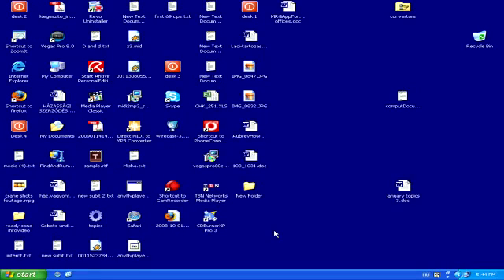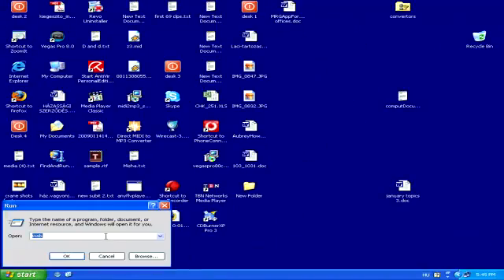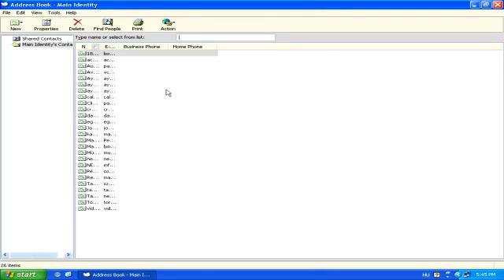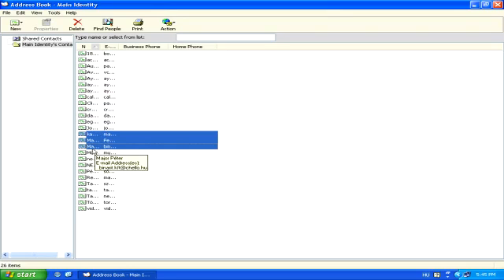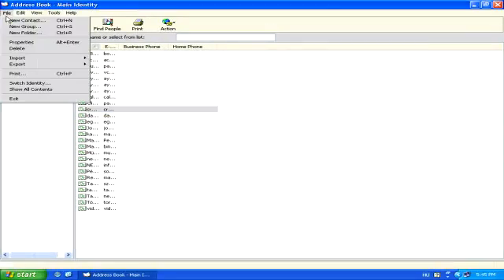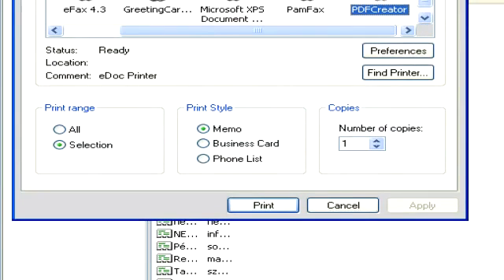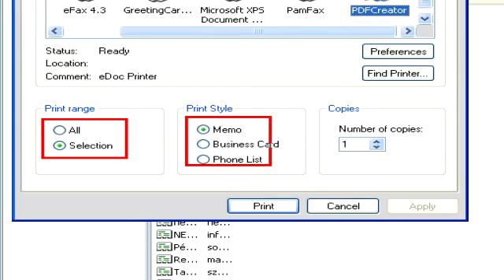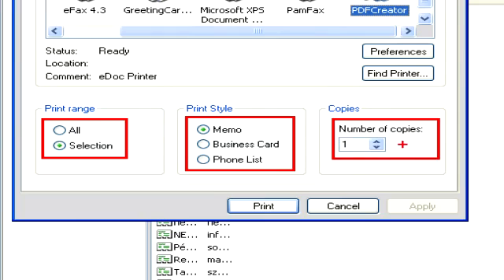How Can I Print My Address Book?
How Can I Print My Address Book?. Part of the series: Web Site & Internet Help. In order to print an address book, simply open the address book through Outlook or Windows Address Book, select the entry and click on "File," then "Print."